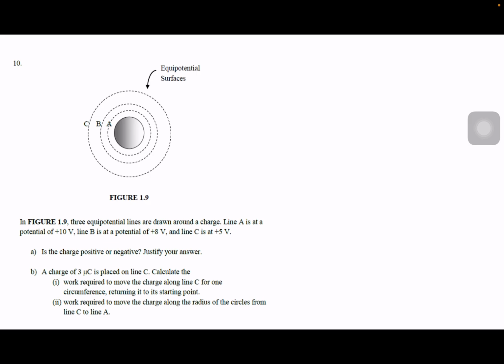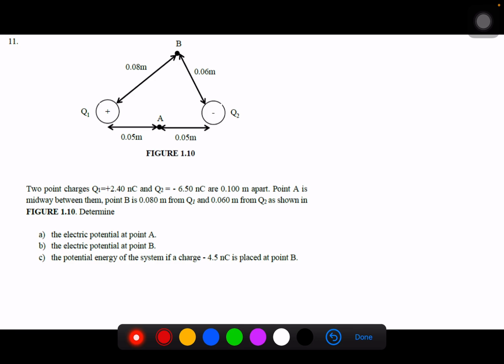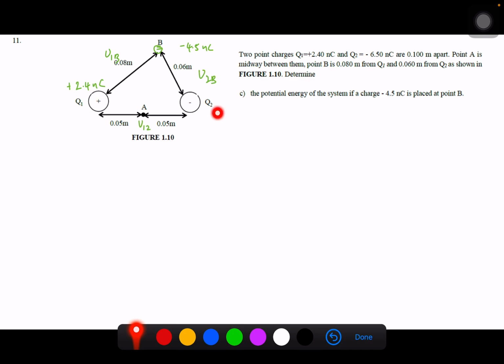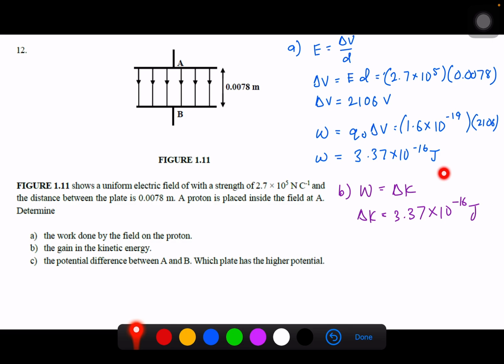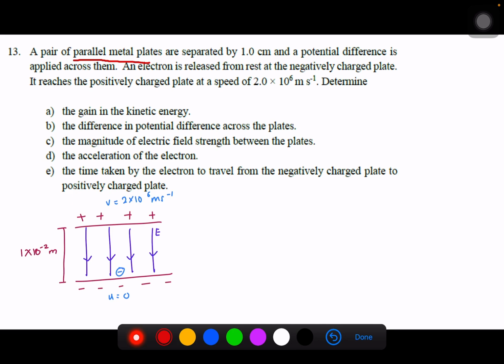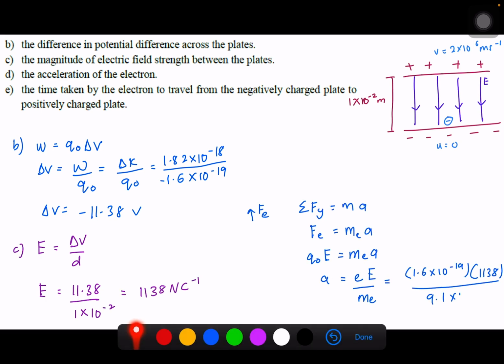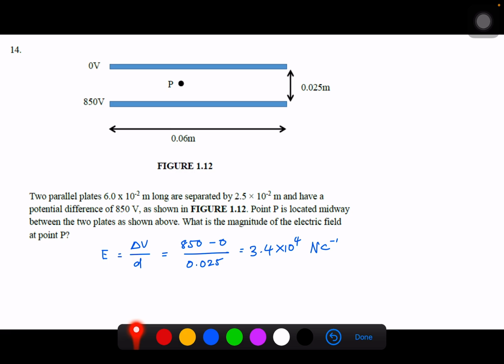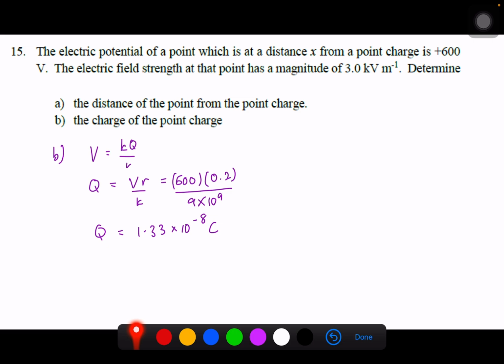Electrostatic (Tutorial 1:Part 2)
Discussion on tutorial questions
Part 1:Question 1-9
Part 2:Question 10-15